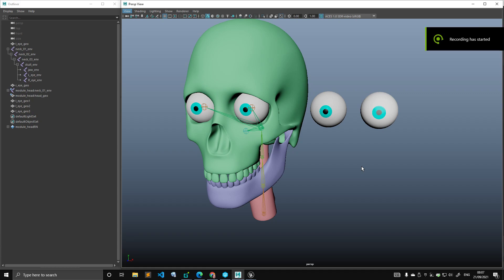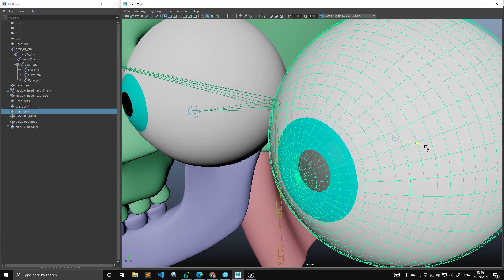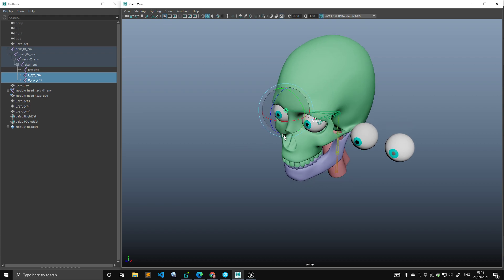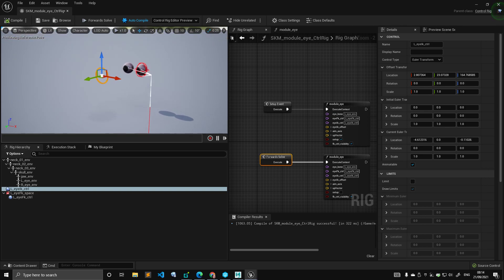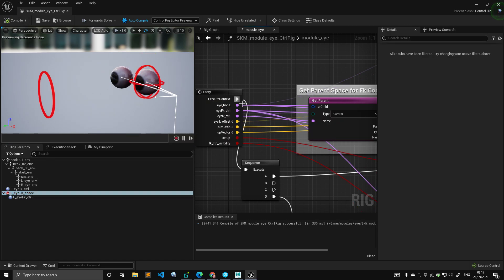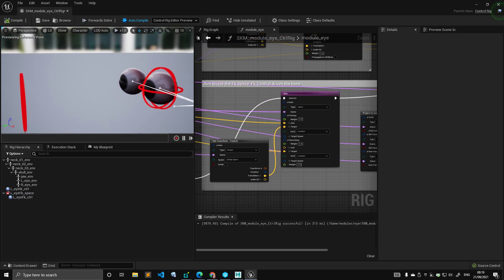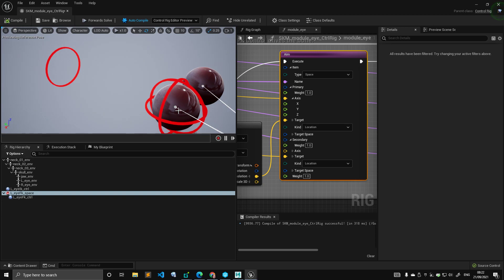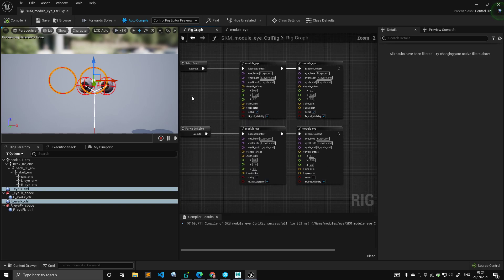Control Rig - 26 - Eye Module 01 - Observations, Aim and Convergence.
In this first (and only) video about the eye module we go through a little bit of observations and then we describe the rig graph and the implementation through an aim constraint.